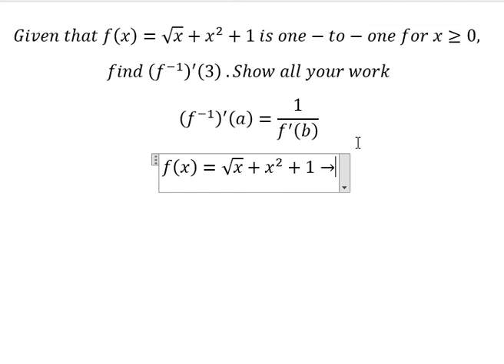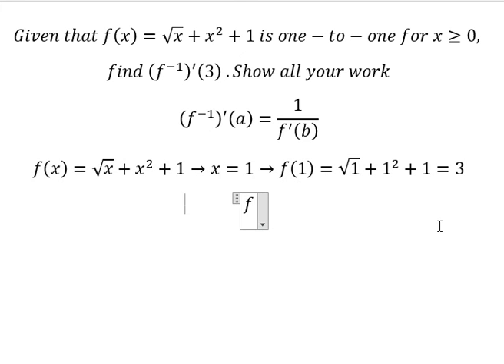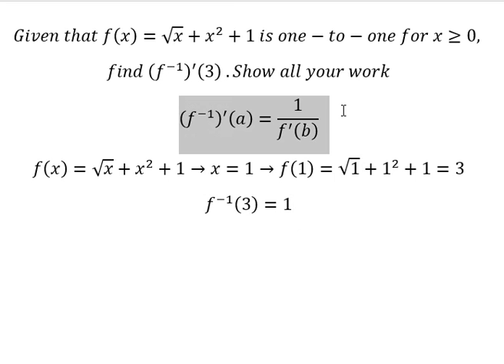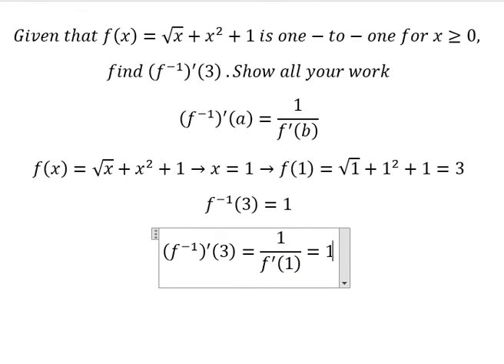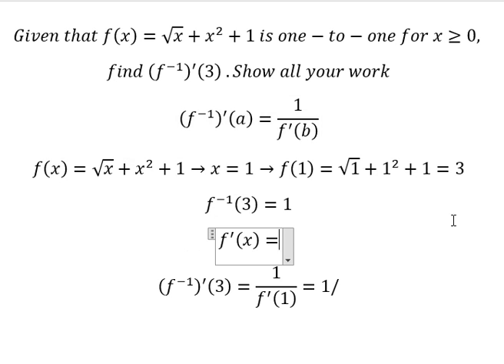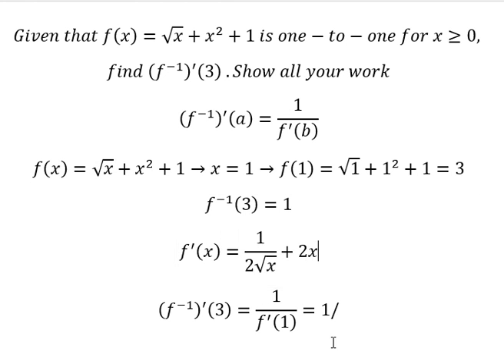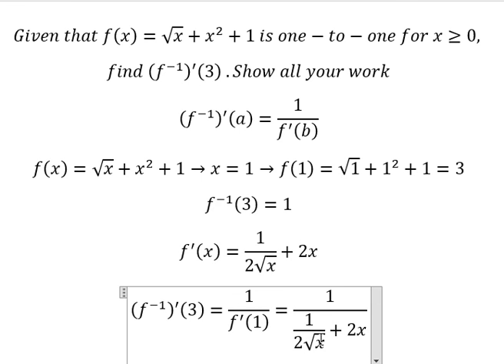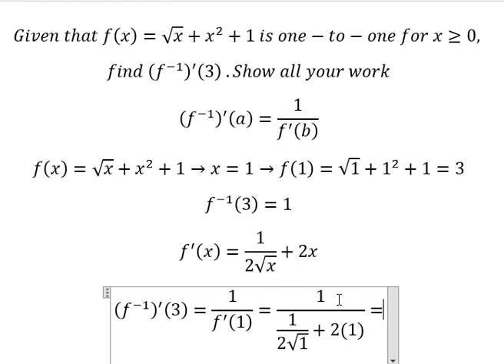Calculus: Given that f(x)=√x+x^2+1 is one-to-one for x≥0, find (f^(-1) )'(3) .Show all your work